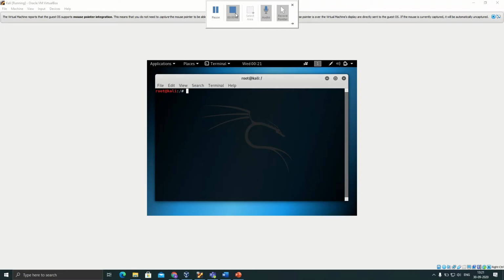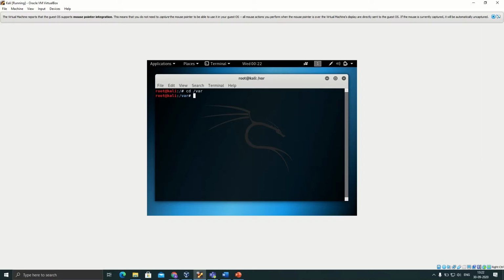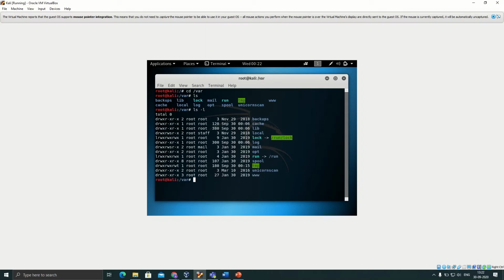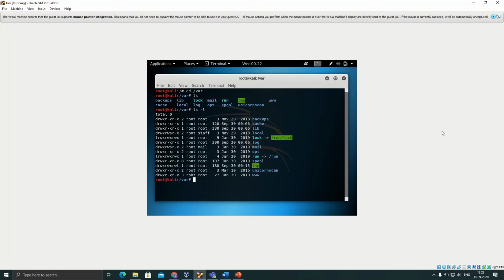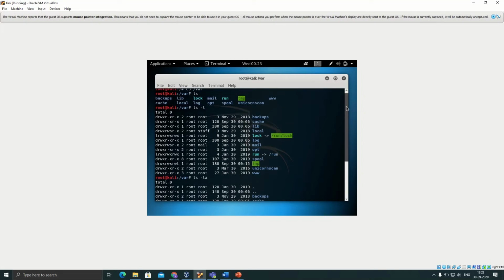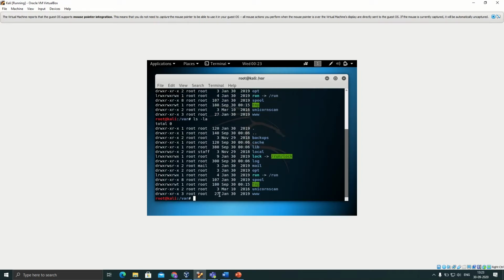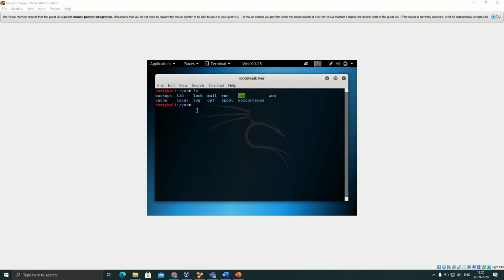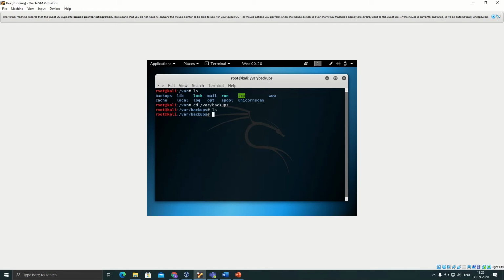How to change directories and see contents of directories in Linux and Kali Linux cd,ls and pwd comm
This video shows how to use cd, pwd, and ls commands in kali Linux and other Linux platforms